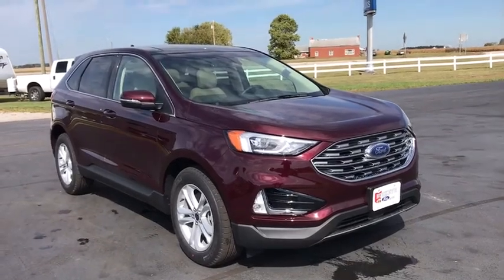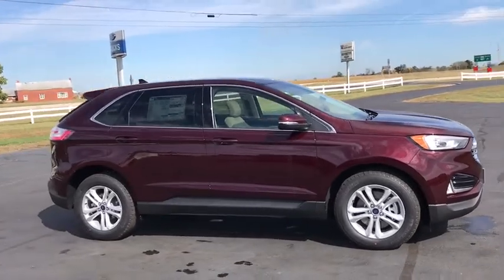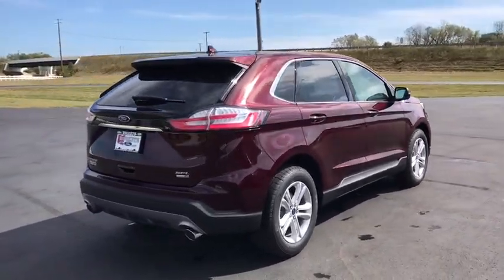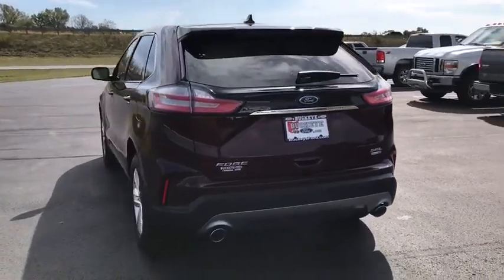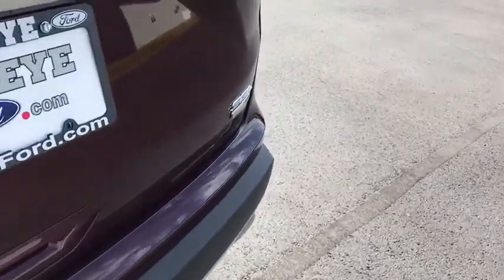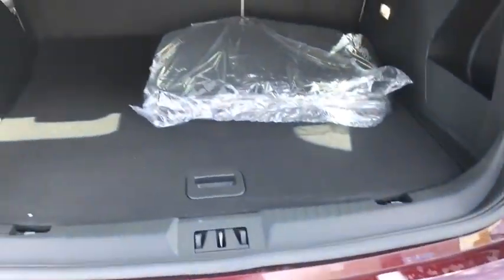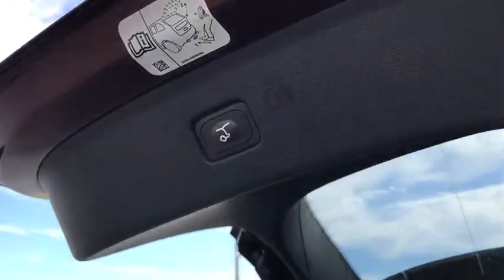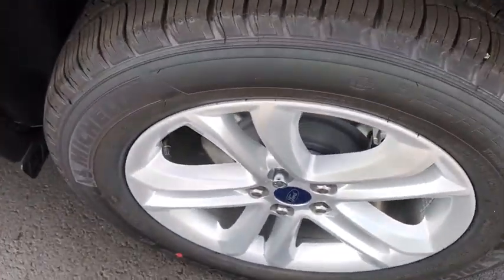2019 Ford Edge London, Springfield, Columbus, Dayton, Hilliard, OH 19T334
Burgundy New 2019 Ford Edge available in London, Ohio at Buckeye Ford. Servicing the Springfield, Columbus, Dayton, Hilliard, OH area.

Buckeye Ford
110 Us Highway 42

This 2019 Ford Edge features: 21/28 City/Highway MPG Panoramic Sunroof, Navigation System, Heated Front Seats, Heated Steering Wheel, Remote Vehicle Starter, SYNC 3 System w/ Bluetooth Streaming Audio, Adaptive Cruise Control, BLIS Blind Spot Information System, Hands-Free Foot Activated Liftgate, Rear Back Up Camera, Apple CarPlay, Android Auto, FordPass Connect w/ 4G Embedded Modem, Pre-Collision Assist with Pedestrian Detection and Forward Collision Warning with Automatic Emergen, Bluetooth, Push Button Start, EcoBoost 2.0L I4 GTDi DOHC Turbocharged VCT, 8-Speed Automatic, AWD, Dune w/ActiveX Seating Material Heated Bucket Seats, 110V/150W AC Power Outlet, Auto High-beam Headlights, Automatic temperature control, Evasive Steering Assist, Fog Lamps, Front & Rear Floor Liners, Front dual zone A/C, Fully automatic headlights, Heated door mirrors, Lane Centering, LED Signature Daytime Running Lamps, Overhead console, Power door mirrors, Power Driver's Seat, Power passenger seat, Power windows, Premium 9 Speaker Audio System, Radio: AM/FM Stereo/MP3 Capable, Rain sensing wipers, Rear Parking Sensors, SiriusXM Radio, Steering wheel mounted audio controls, Telescoping steering wheel, Tilt steering wheel, Universal Garage Door Opener, Wheels: 18 Sparkle Silver-Painted Aluminum, Windshield Wiper De-Icer, Wireless Charging Pad.brbrBuckeye Ford has been selling and servicing customers in London, Columbus, Springfield, Dayton, Grove City, Galloway, Plain City, Hilliard, Delaware, Dublin, Urbana and the surrounding communities for 30 years. We carry all makes and models including new and used Ford trucks, cars, vans, Super Duty trucks. F-150s, F-250s, Taurus, Fusion, Focus, Escape, Edge, Explorer, Expedition, Mustang, Fiesta and a wide selection of other pre-owned cars such as Dodge, Jeep, Nissan, Chevrolet, Buick, GMC, Hyundai, RAM, Chrysler, Honda, Toyota, Kia. WE WILL BUY YOUR CAR EVEN IF YOU DON'T BUY ONE FROM US! ALL TRADES WELCOME! Price does not include tax, title and document fees.  Not all customers qualify for all rebates. Price includes: $3,000 - Retail Bonus Customer Cash. Exp. 11/06/2019, $500 - Retail Customer Cash. Exp. 01/02/2020